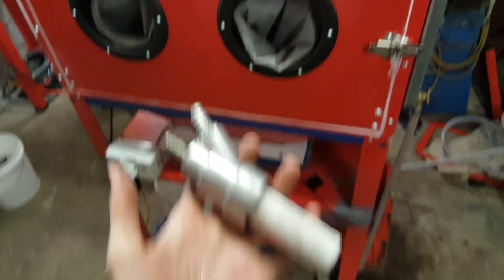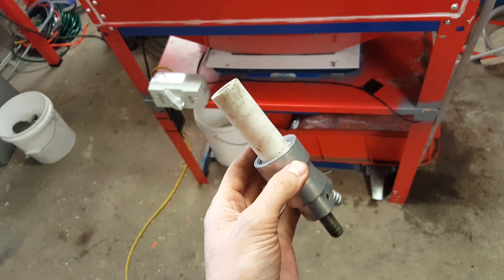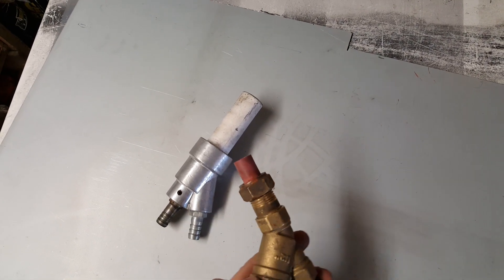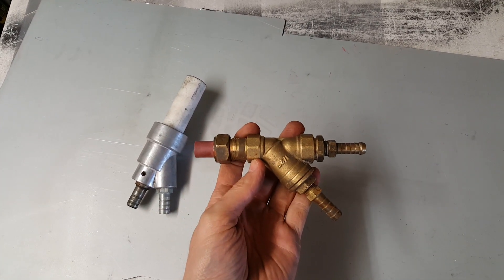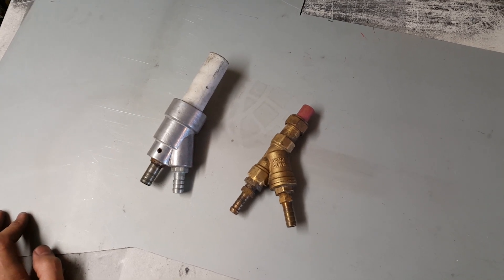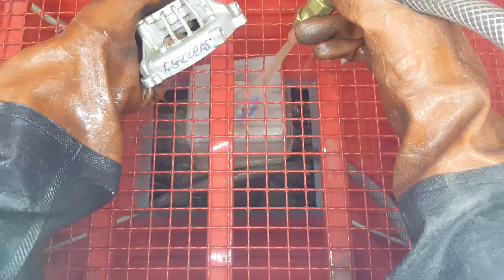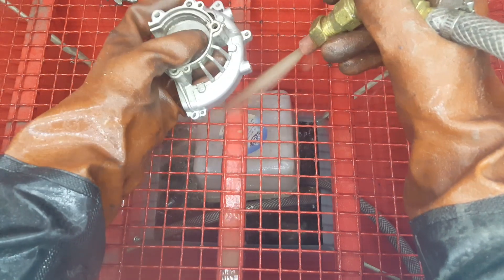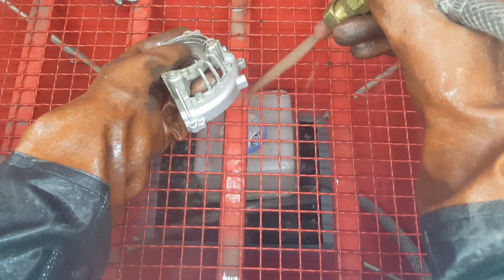DIY Vapor Blaster gun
I built this vapour blaster gun for about 20$ using the existing ceramic tip from a low cost sandblasting cabinet.